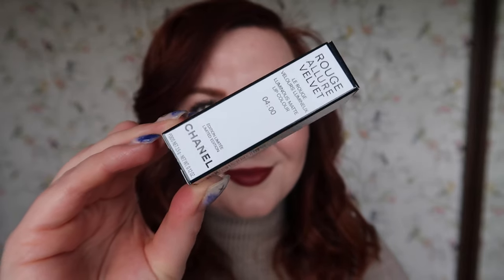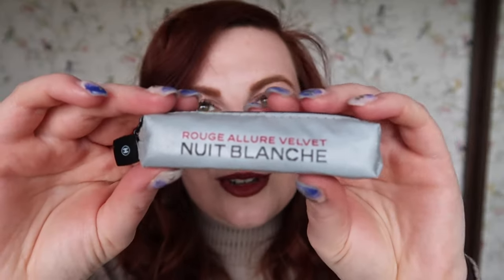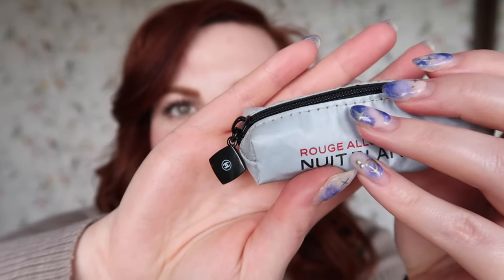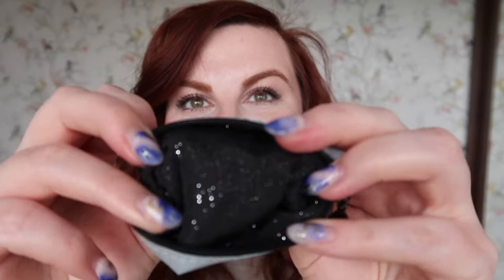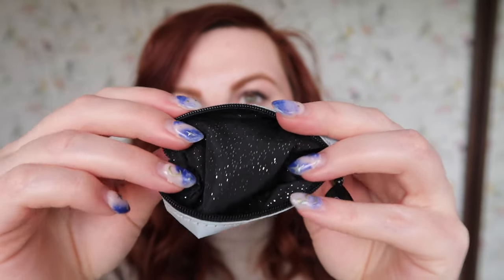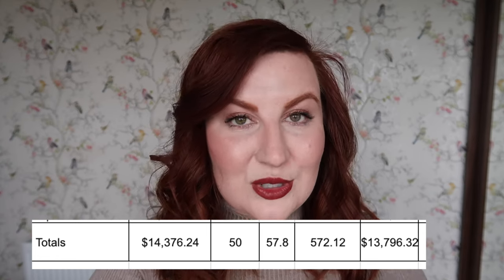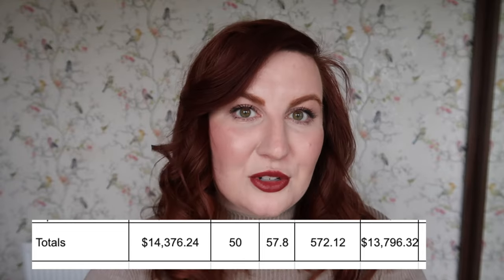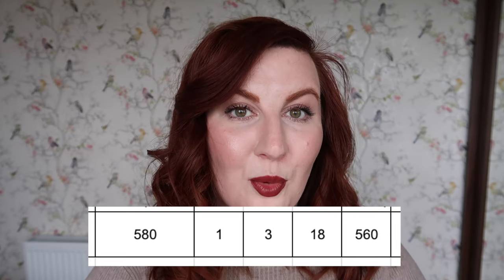Q1 MAKE UP AND PERFUME INVENTORY UPDATE & SMALL CHANEL HAUL | Rose Keats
Thank you for clicking on this video - today I am sharing my Q1 updates for my 2024 makeupinventory and perfume inventory. Enjoy!

Eyeshadow - Chanel Tisse D'Automne, which I can't find to link anywhere, sorry!